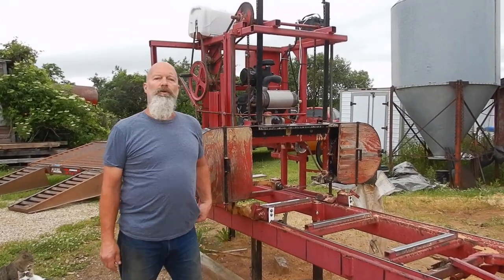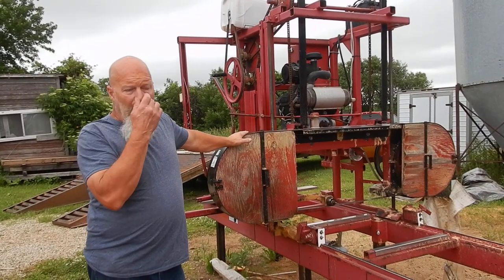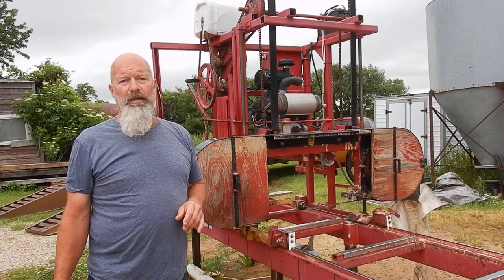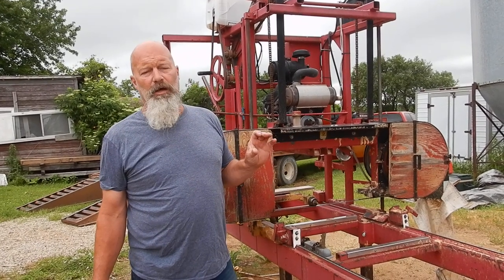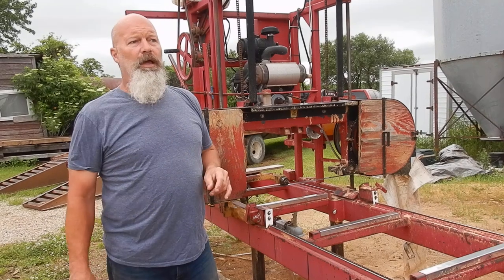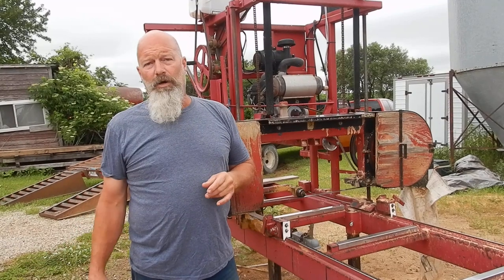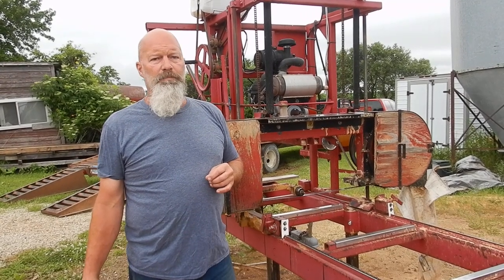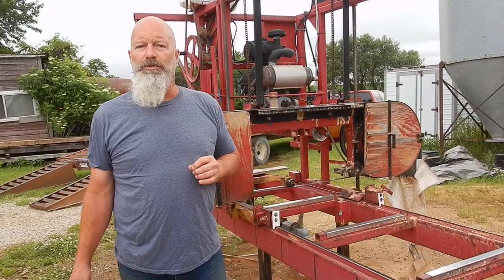A Bandsaw and a Lucas mill and why we use both.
We have had many people ask why we bought a bandsaw after years of Lucasmill ownership. They both supply a unique  influence to our milling operation and they compliment each other as well. Our Cook's MP32 can handle 20 foot logs as well as the Lucasmill. Listen as Scott explains how we justify owning two very different mills.